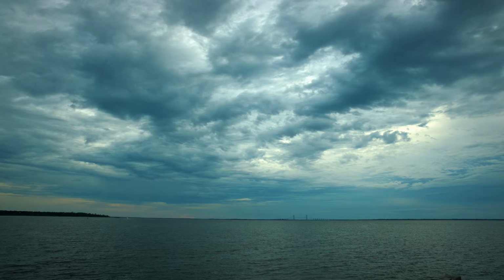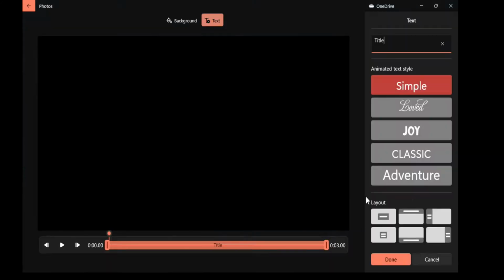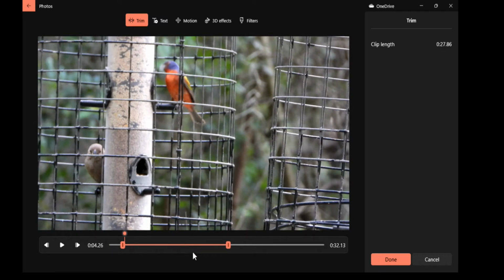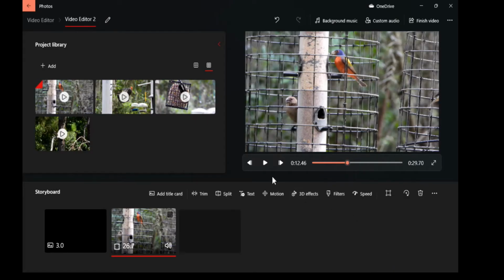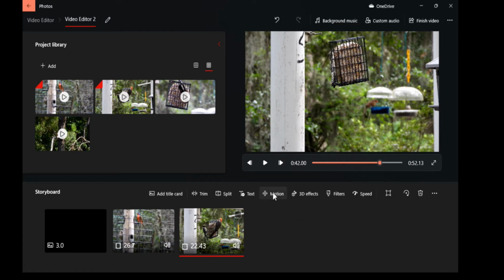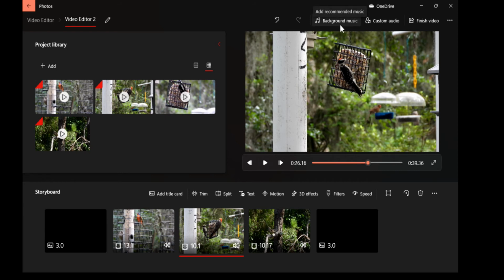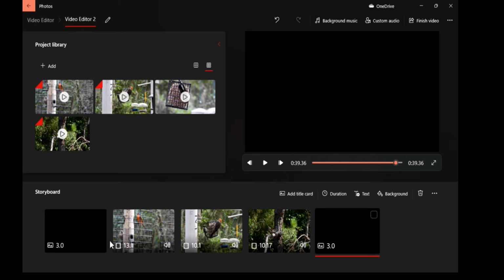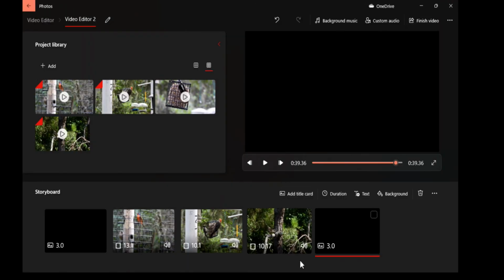Video Editing with Windows 11 Video Editor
A tutorial video showing how to create/edit a video using the 'Video Editor' that comes with Windows 11 (and 10).  Longer than I had wanted but I tried to cover all the features to help create a simple video for your use.